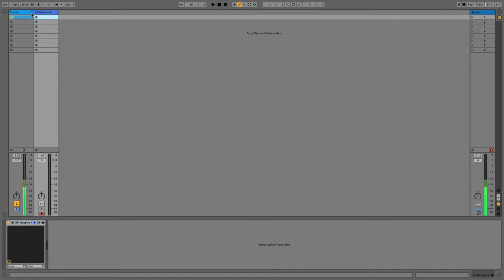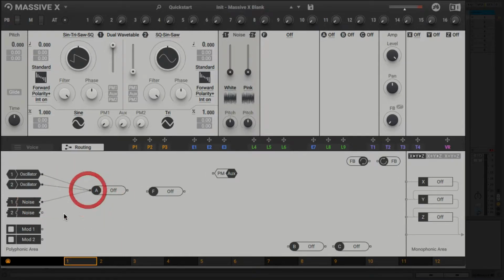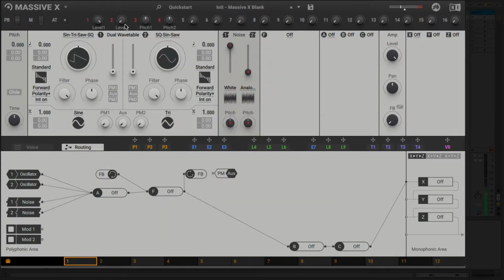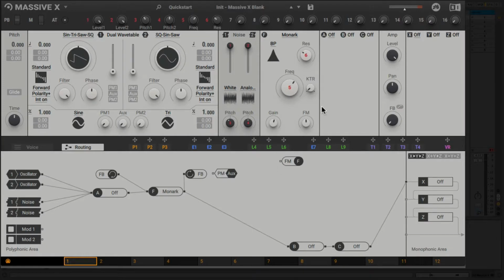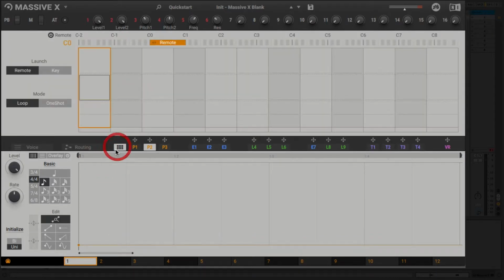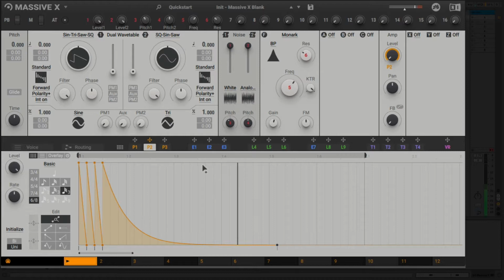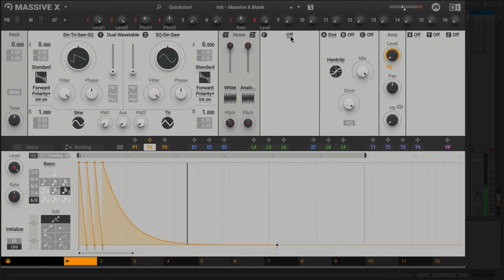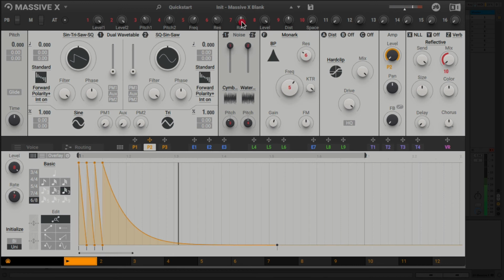Massive X Clap: Mind Flux Synth Series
What to learn more about music production and sound design

Do not forget to download our free techno sample pack

Next, up for Massive X is an 808 style clap. We will be looking at using noise generators and the performers to achieve this. By following this video you will be able to create all manner claps which will be a great addition for your own sample library.

This kick sound is perfect for anyone wants to learn Melodic Techno, Deep Tech, Rolling Techno and darker tech-house.

What you will learn in this techno music production tutorial is:

Sound Design
Massive X
Audio Processing
Drum sound design

And if you would like to download our massive x techno presets pack

About Mind Flux:

Mind Flux is a London-based sound design and production studio that aims to bring the best tools for underground house and techno production to consumers at affordable prices. The Mind Flux production team is composed of a group of sound designers, producers and remixers who have released music through some of the biggest labels in underground house and techno.
Mind Flux production tools offer the most current and cutting edge sounds, enabling customers to take their productions to the next level.